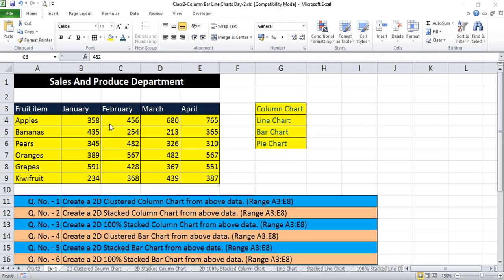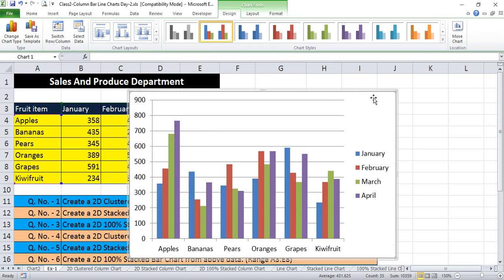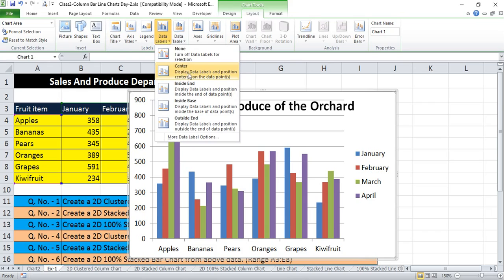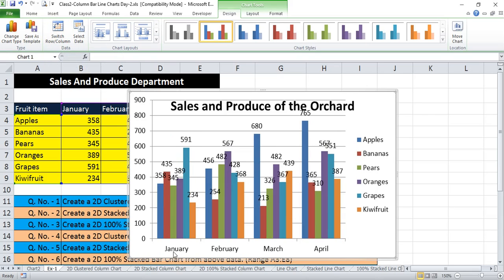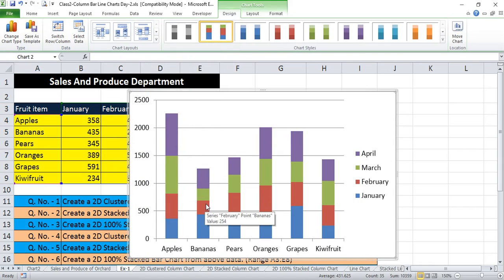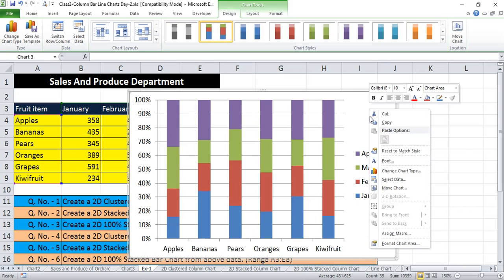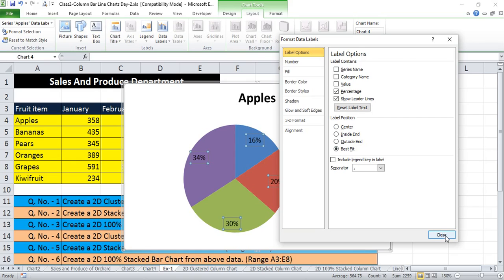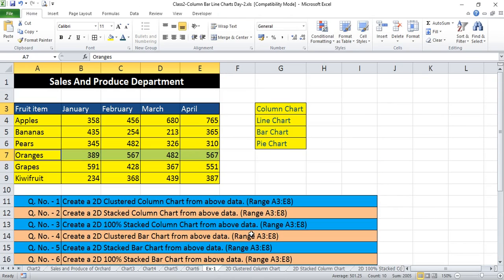एक्सेल में चार्ट कैसे बनाएं, Creating Charts in MS-Excel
This exercise will explain you how to create chart in MS-Excel. Cluster Column/Bar/Line Chart, Stacked Column/Bar/Line Chart, 100% Stacked Column /Bar/Line Chart, Pie Chart, Varieties of Pie Chart